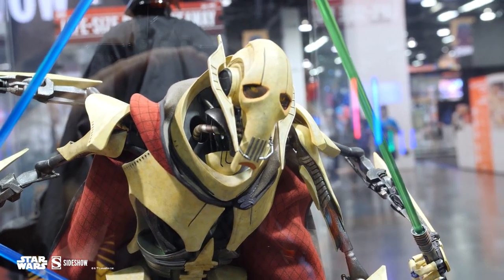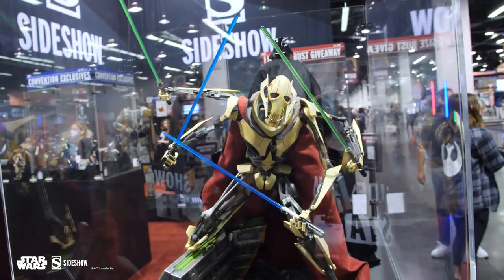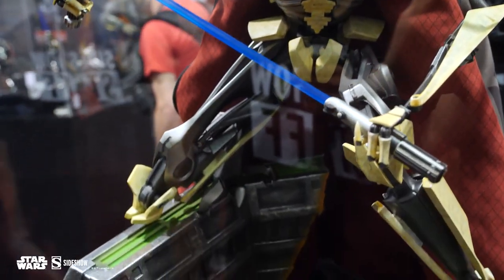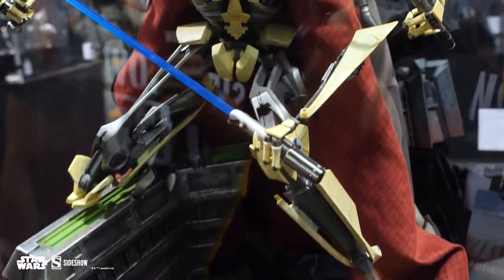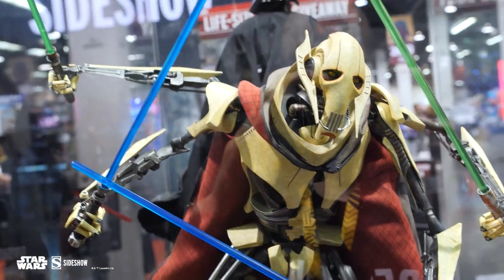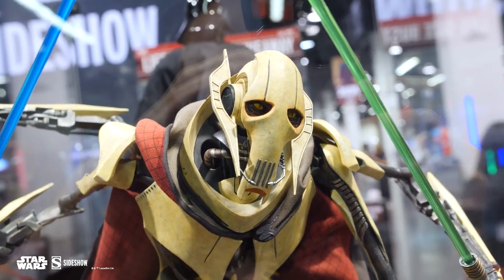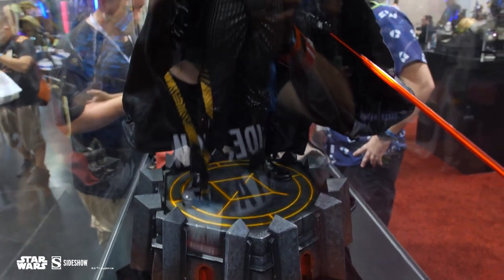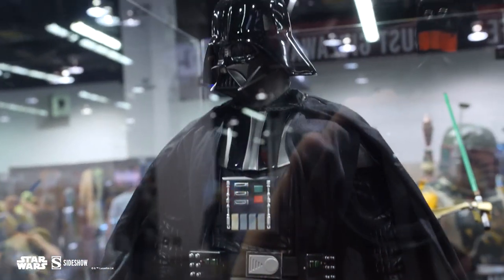General Grievous & Darth Vader Premium Format Booth Tour | Sideshow at Star Wars Celebration 2022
Join Sideshow as we bring you along the General Grievous & Darth Vader Premium Format Booth Tour at Star Wars Celebration 2022!

Star Wars™ Celebration takes place May 26-29, 2022, at the Anaheim Convention Center in California. It is perhaps the ultimate destination for STAR WARS™ fans. This convention combines major new announcements, immersive exhibits, an interactive show floor, fan screenings, exclusive merchandise, celebrity guests, panels, autograph sessions, costumes, cosplay, and more.

Check out Star Wars products on our website!

add_user=SideshowCollecting